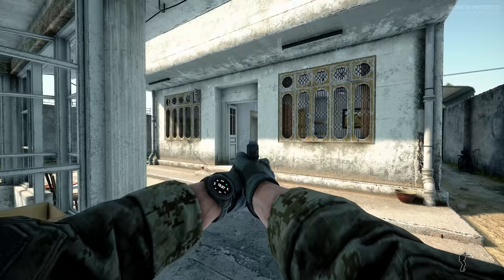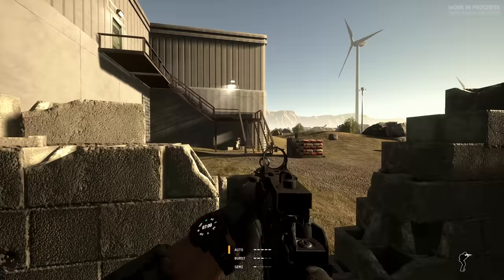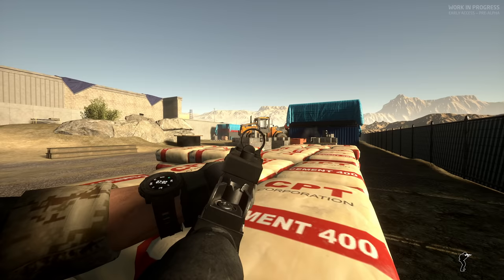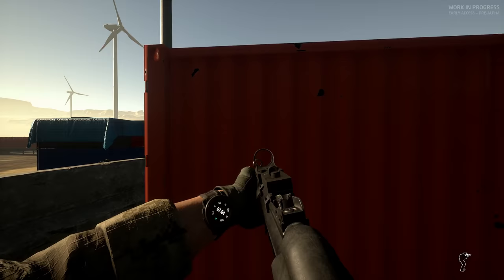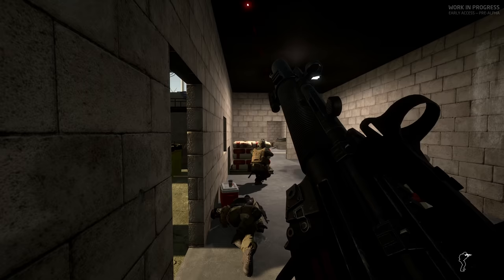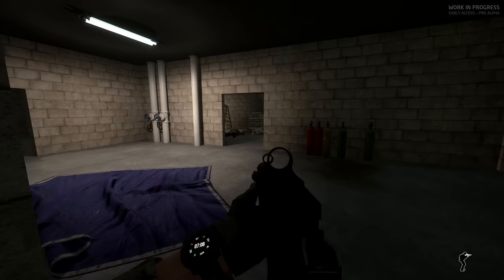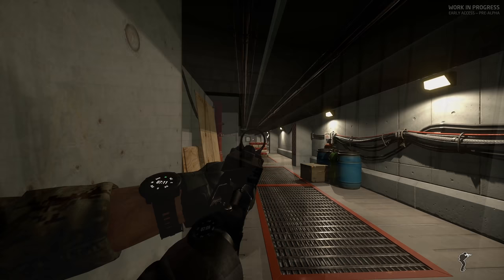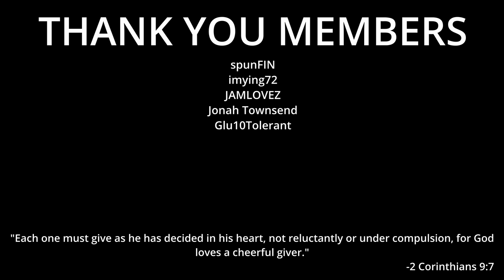This game is going to have a huge year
Ground Branch is going to be releasing an amazing update soon. Currently, it's in testing on the CTE, but soon...SOON. You can play it now if you have the CTE installed, and if you don't, then I don't know what you're doing with your life.

Roy Williams - Red Guitar, Purple Haze (Instrumental Version)
Experia - Collapsing from WIthin
Wendel Scherer - Running Away
Trailer Worx - Do Not Trespass
Brendon Moeller - Pull Back
Fredrik Ekstrom - This is not the end 1
Fiskayet - ATM (instrumental Version)

Like tactical games? USE MY GAME STORE to purchase what you see on the channel